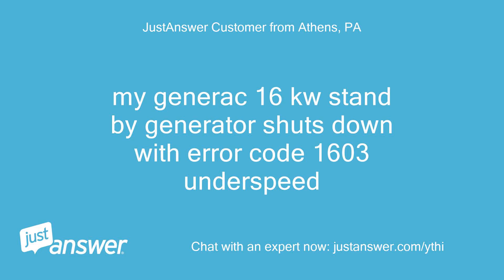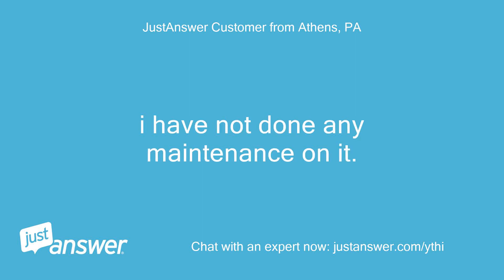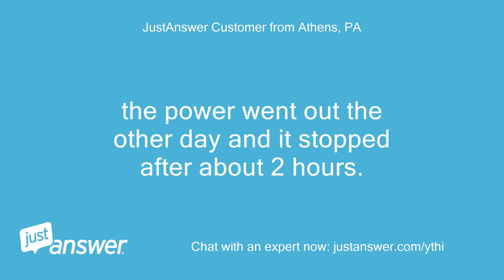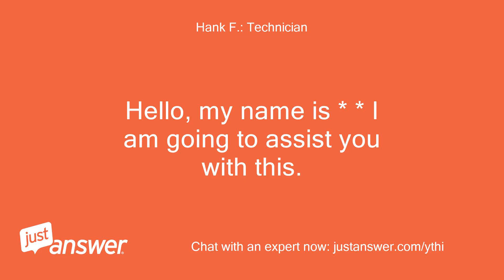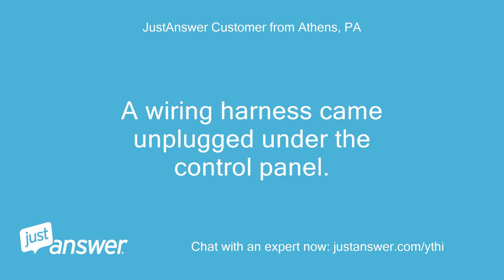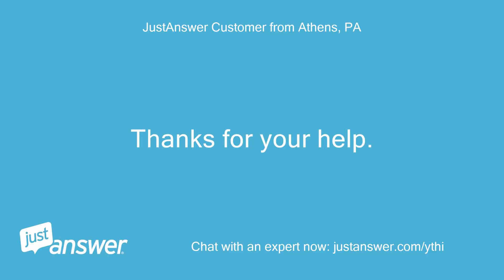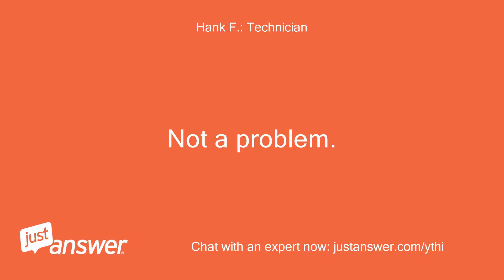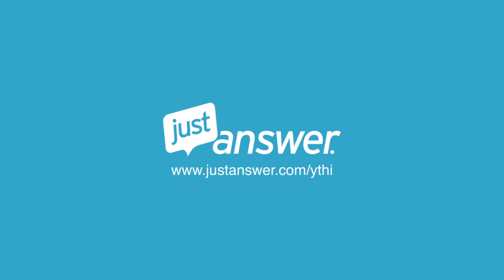My generac 16 kw stand by generator shuts down with error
JustAnswer Customer from Athens, PA: my generac 16 kw stand by generator shuts down with error code 1603 underspeed
Pearl Wilson: Assistant: When did you last clean or perform maintenance on your Generac generator?
JustAnswer Customer from Athens, PA: i've had it in service about a year.
JustAnswer Customer from Athens, PA: i have not done any maintenance on it.
JustAnswer Customer from Athens, PA: i have it set to run every 2 weeks for 5 minutes
Pearl Wilson: Assistant: How long has this been going on with your Generac generator?
JustAnswer Customer from Athens, PA: the power went out the other day and it stopped after about 2 hours.
JustAnswer Customer from Athens, PA: it also says check battery.
JustAnswer Customer from Athens, PA: i just cleaned terminals
JustAnswer Customer from Athens, PA: not that i can think of
Hank F.: Technician: What are the model number and serial number of the genset?
JustAnswer Customer from Athens, PA: Hi , thanks for getting back to me.
JustAnswer Customer from Athens, PA: I believe that I got the problem fixed.
JustAnswer Customer from Athens, PA: A wiring harness came unplugged under the control panel.
JustAnswer Customer from Athens, PA: The panel was showing underspeed code 1602.
JustAnswer Customer from Athens, PA: The model number is- G0070350, and serial number is:(#) #-#
Hank F.: Technician: If it was the flat, 6-pin connector, that is the stepper motor control.
Hank F.: Technician: With it unplugged, it would definitely affect the engine speed.
JustAnswer Customer from Athens, PA: That's the one that was unplugged.
Hank F.: Technician: That's what I figured.
Hank F.: Technician: Like I stated, that is the stepper motor.
Hank F.: Technician: The stepper motor is what controls engine speed.
JustAnswer Customer from Athens, PA: Thanks for your help.
Hank F.: Technician: Not a problem.
Hank F.: Technician: Thank you for using Just Answer, and please take a moment to rate my assistance.